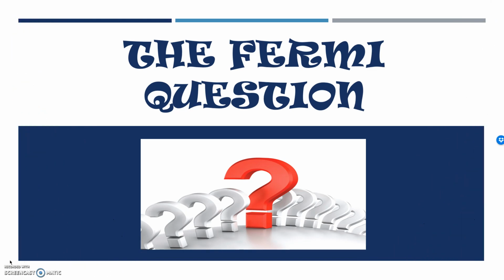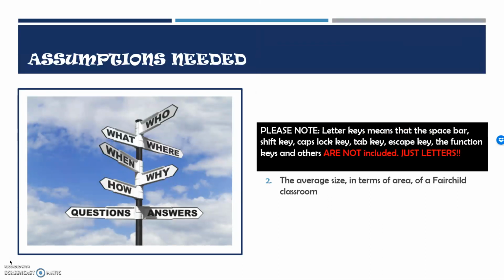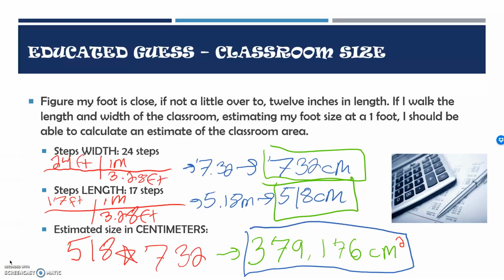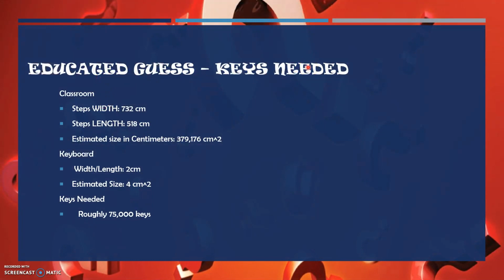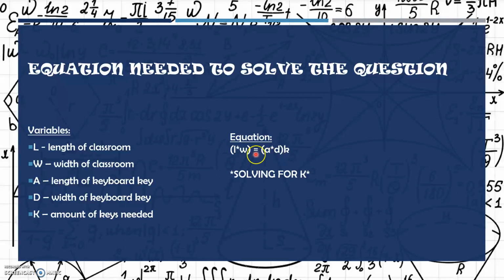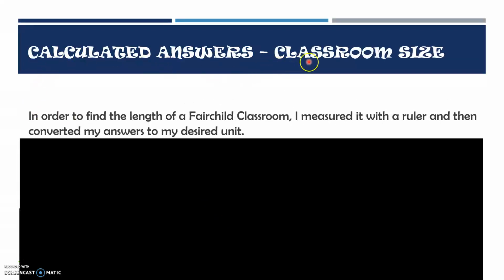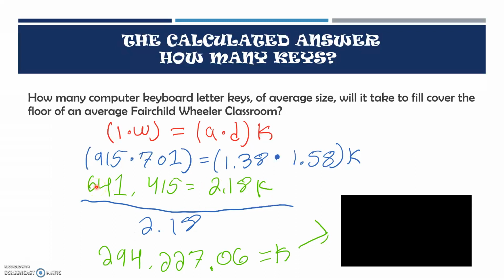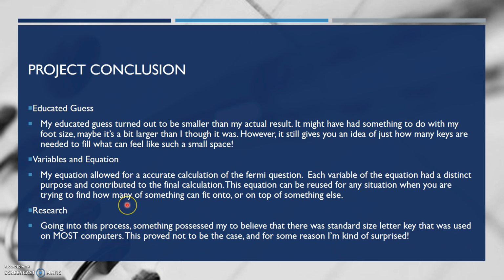Fermi Question - Physics